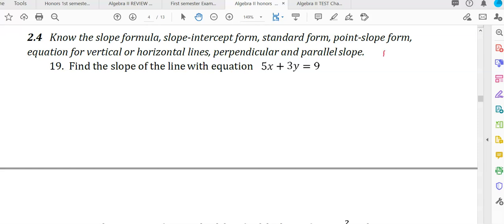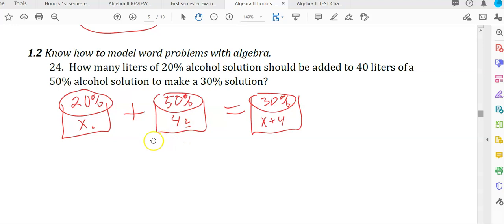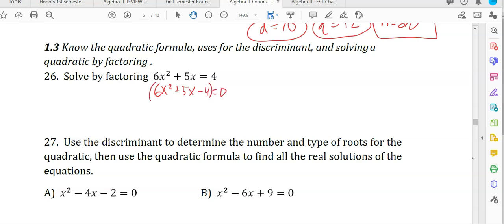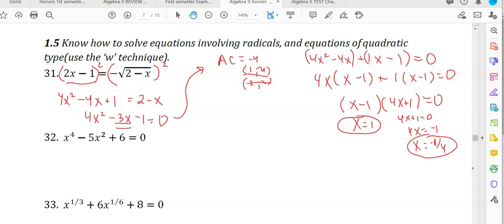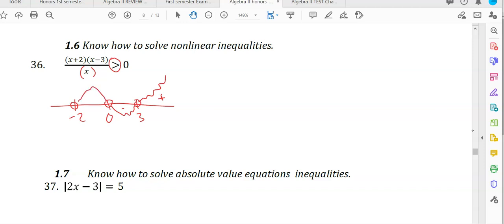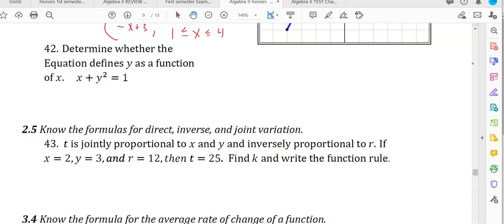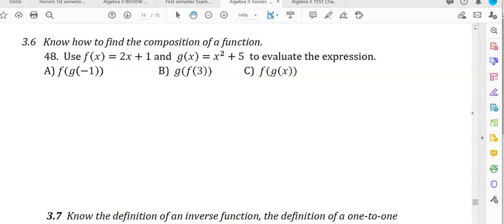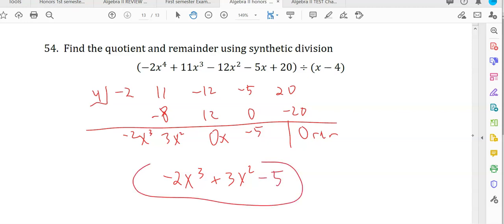1st semester alg 2 review 2020 part B